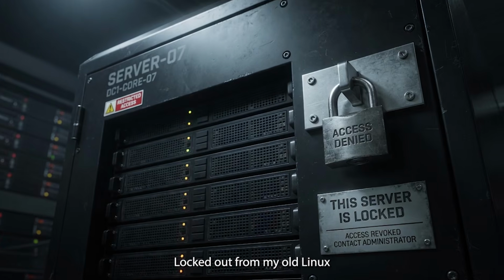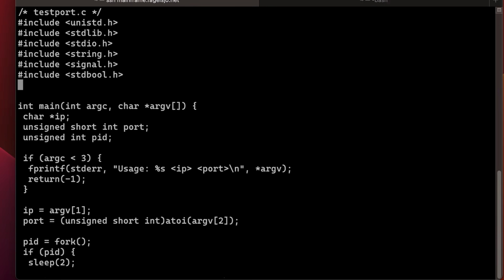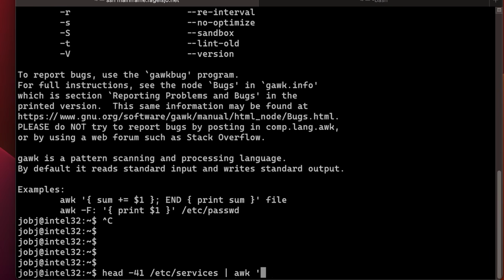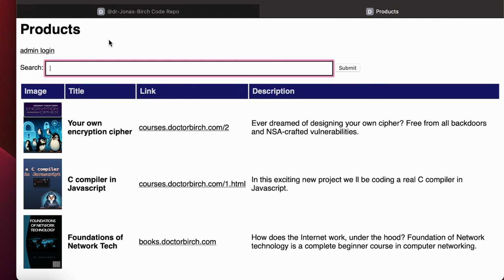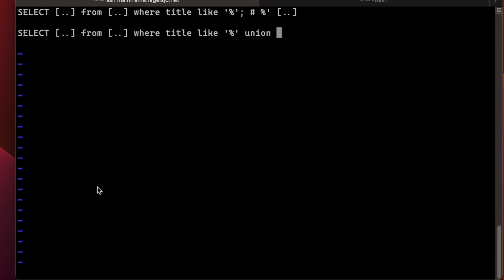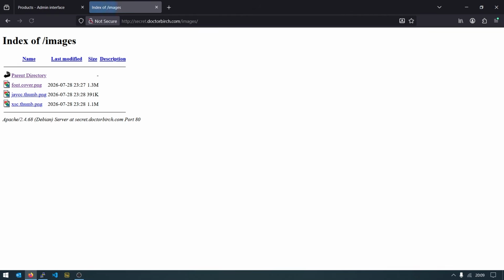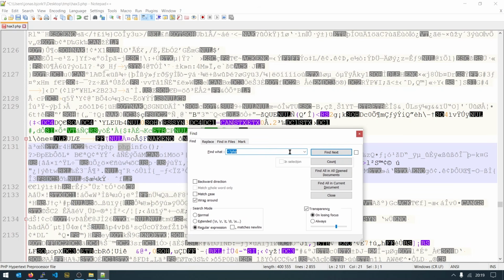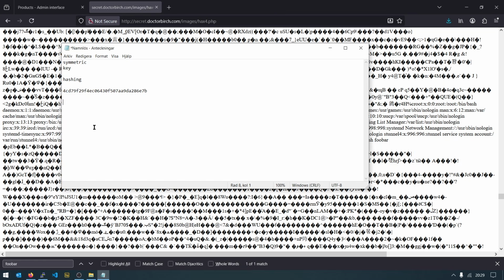01 Hacking like it's 1999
Ethical hacking tutorial: Locked out of my Linux server from 1999, watch me utilize the hacking techniques of yesterday to break back in, and to try to learn something about the cyber security of today.

This is the first episode out of a series of 2 or 3.

Ep01
Step 1: Port scanning
Step 2: Sql injection attack
Step 3: Php remote code execution
Ep02-03
Step 4: Password cracking
Step 5: Buffer overflow attack

Never the less, knowledge of these techniques is very valuable when securing your own computers because you will learn the hackers' methods, their thought-process and even though these specific techniques are old, you will learn how to protect against similar techniques today and in the future.

Knowledge is always good. Please use the knowledge for benign purposes.

Enjoy this long-awaited episode!
Best regards,

JB

00:00:00 Introduction
00:02:04 STEP 1: Port scanning
00:23:57 STEP 2: Sql injection attack
00:44:49 STEP 3: Php remote code execution